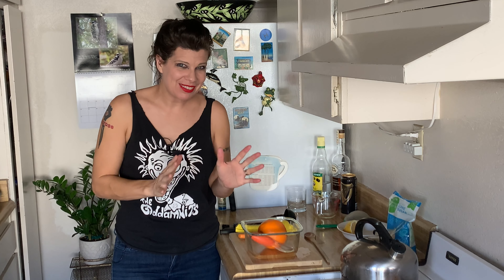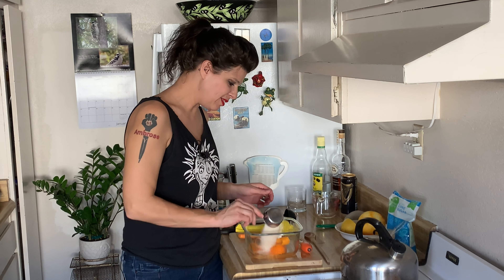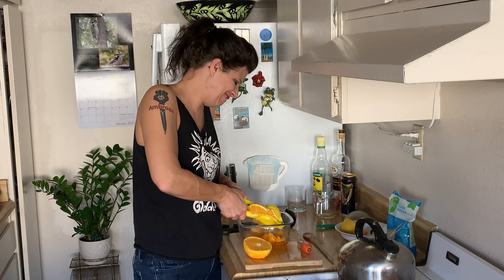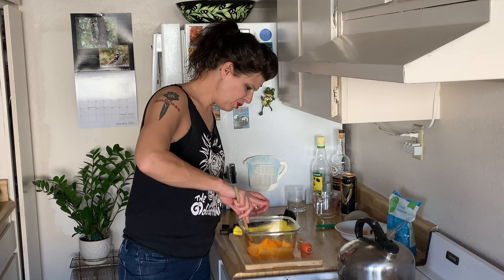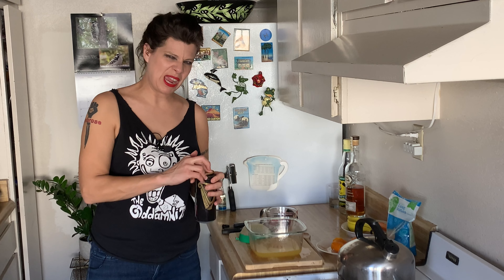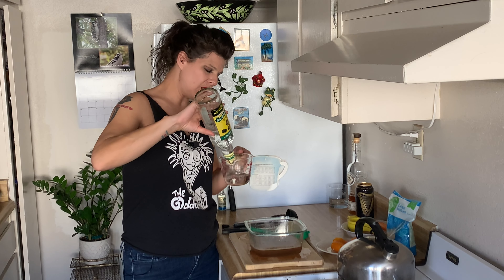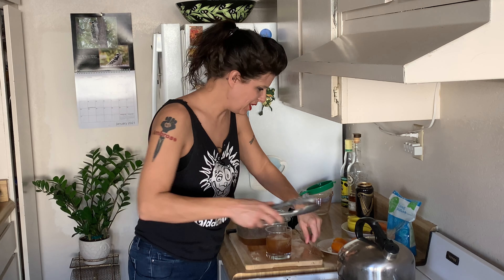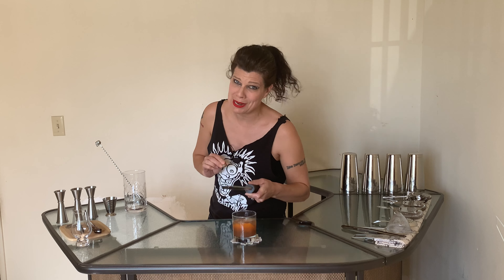History of Inauguration Parties & How To Make What They Drank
Inauguration party history goes back as far as the presidency itself. From parties being cancelled, to parties getting crazy, it's all here. As is the delicious Orange Punch Recipe that fueled one of the wildest of them all!

Orange Punch:
Makes 2 cups/ 4x  ½ cup servings
Make a non-alc cocktail alternative by leaving out the beer and booze and adding soda (root beer?)
Peel of 1 orange
3 oz demerara sugar
2 oz boiling water
Infuse for half an hour, strain
Add 2 oz porter (Guinness)
4 oz Jamaican rum
4 oz brandy

References:
Jerry Thomas' Bartenders Guide, 1862 Reprint
"Punch: The Delights and Dangers of the Flowing Bowl" by David Wondrich
“The Enslaved Household of President Andrew Jackson”
“Inaugural Balls from Their Beginnings”
“Not a Ragged Mob: The Inauguration of 1829”
Smithsonian Mag: “When Was the First Inaugural Ball?”
“All the Presidents’ Meals: The History of Inaugural Food”